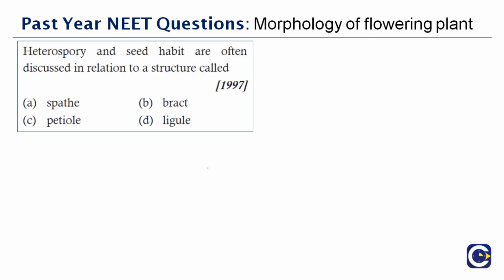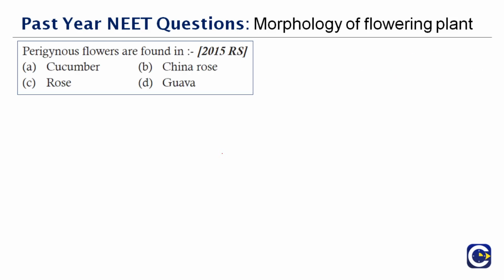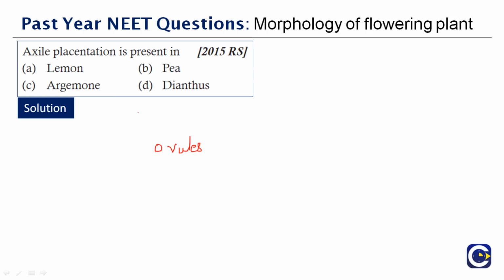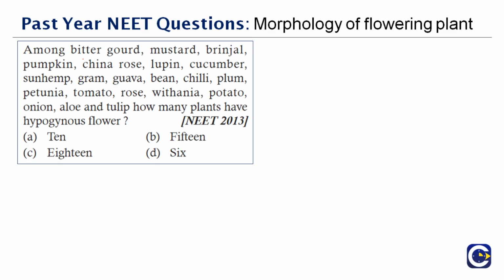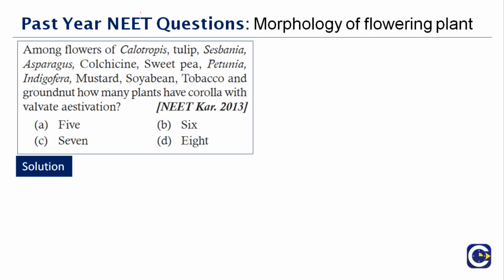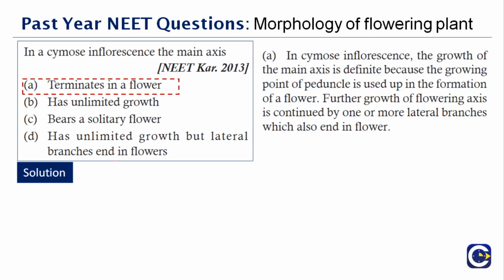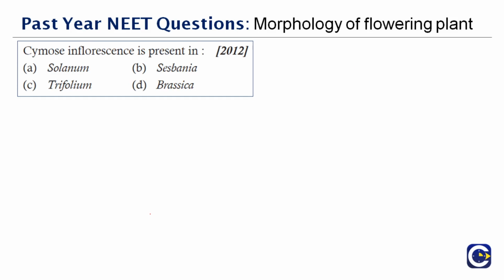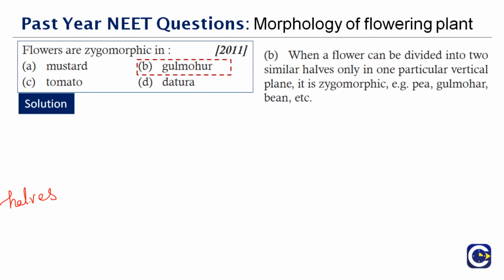Past Year NEET Questions-Morphology of Flowering Plants-Part 2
This is part 2 video on past year NEET questions from the topic Morphology of Flowering Plants